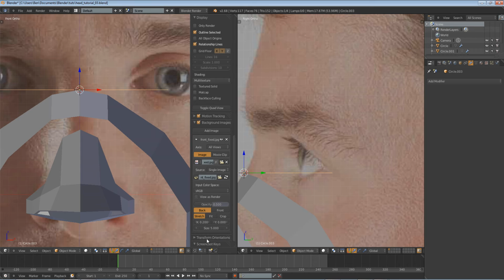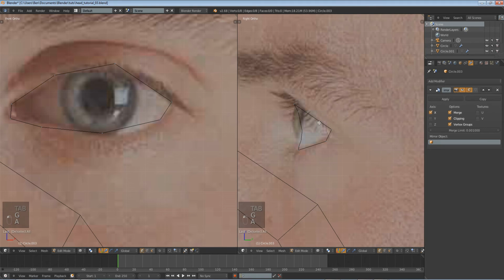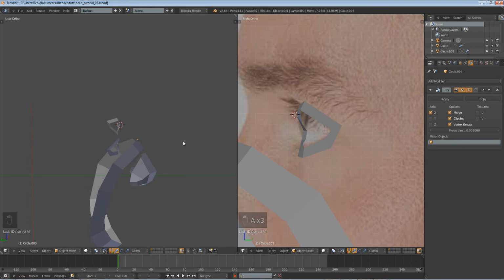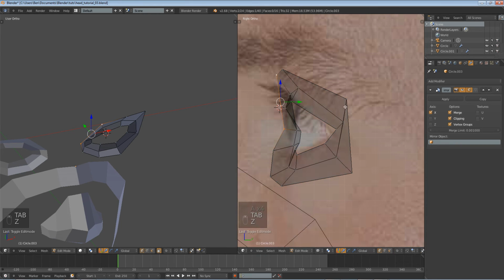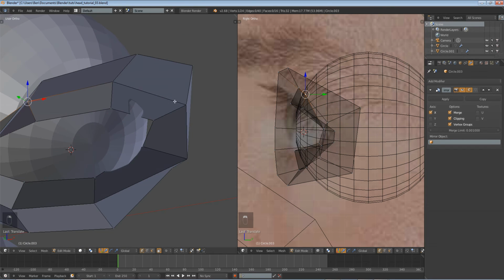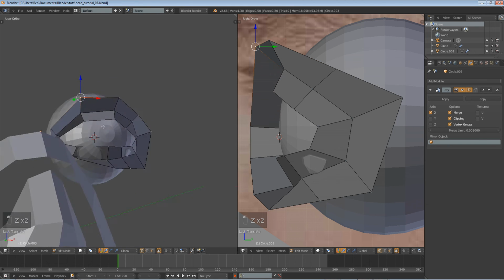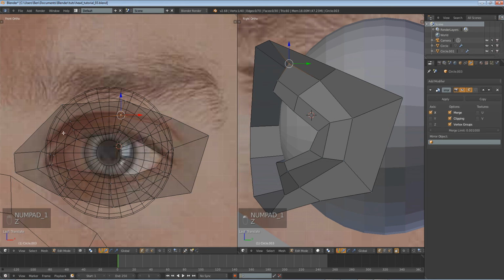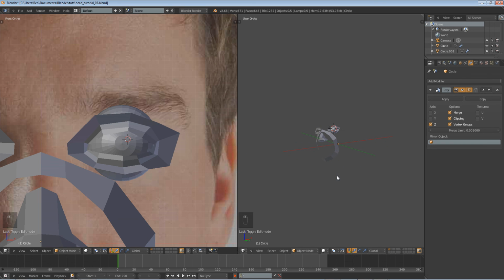Modeling a Low Poly Head in Blender Part 3: The Eyes